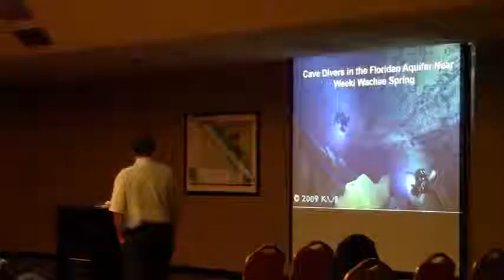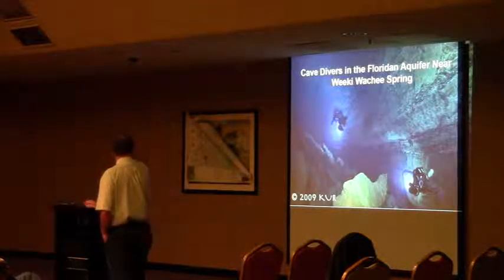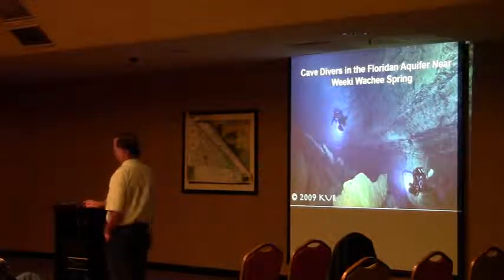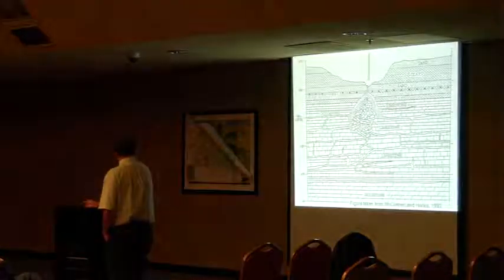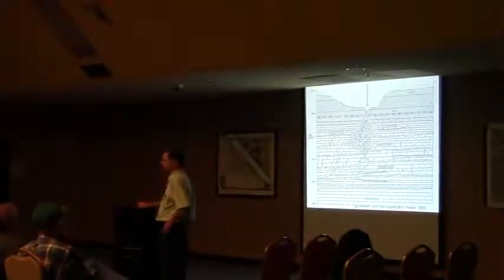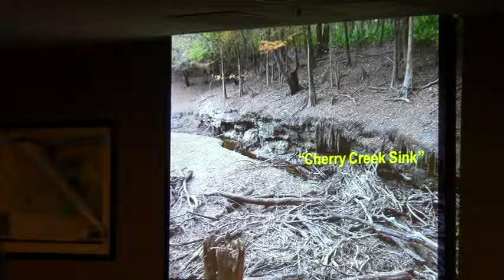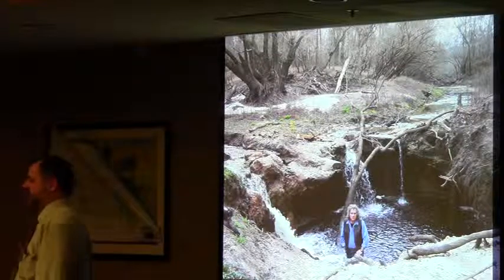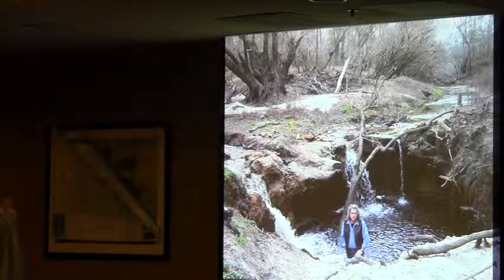Cherry Creek sink in Witlhacoochee River subsiding into aquifer @ WWALS at VSU 2013-10-09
WWALS, wwals.net